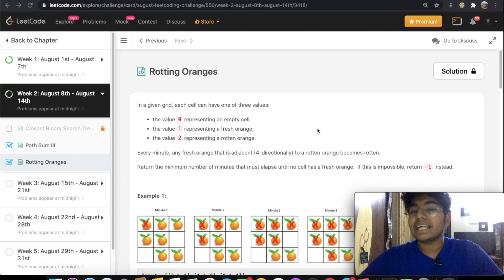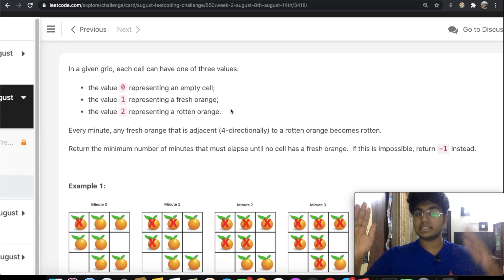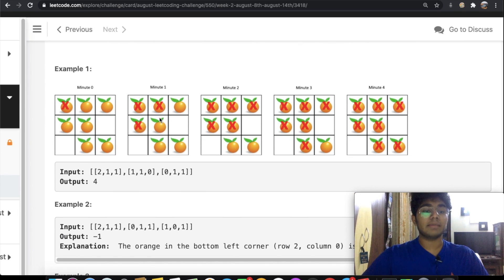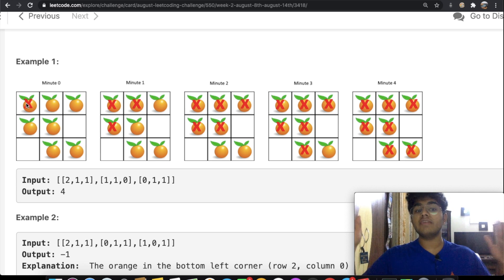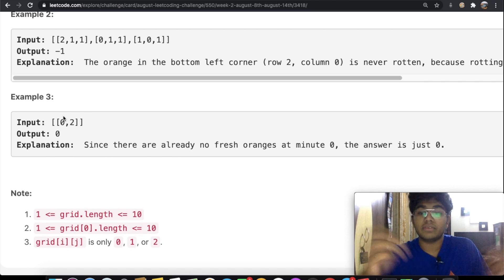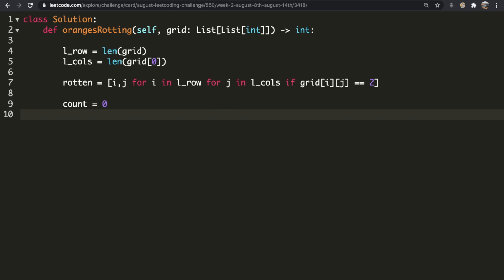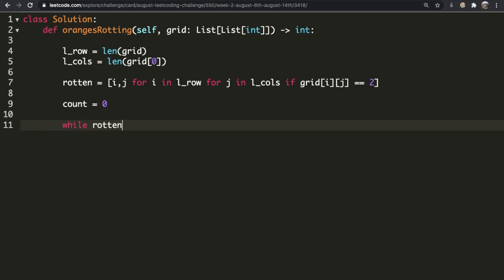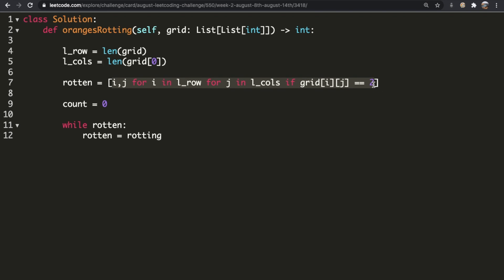Rotting Oranges | Leet code 994 | Theory explained + Python code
This video is a solution to Leet code 994, Rotting Oranges. I explain the question and the best way to solve it and then solve it using Python.